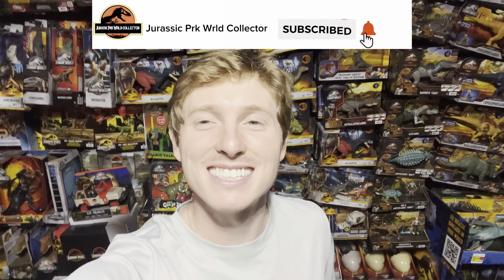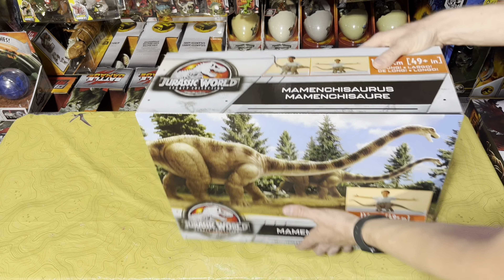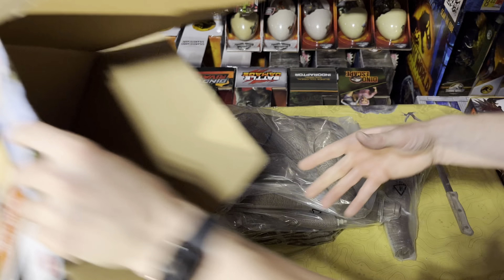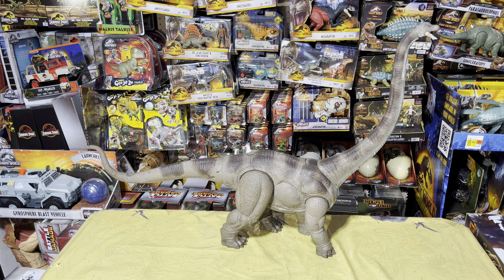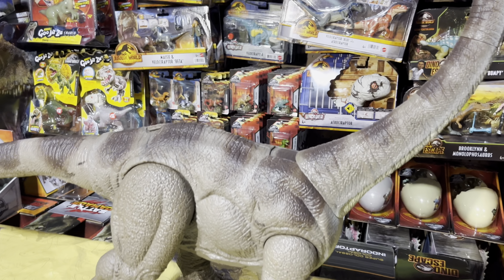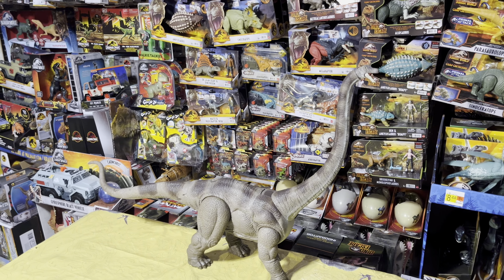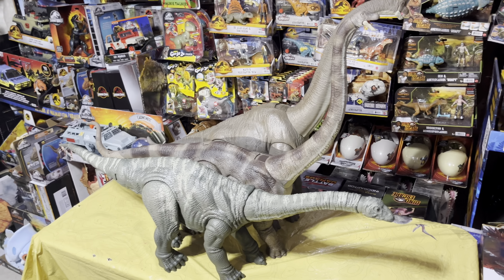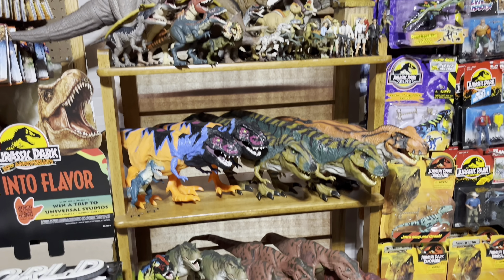Jurassic World Legacy Collection Mamenchisaurus Unboxing & Review!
Welcome to another Jurassic review! In todays video I have the brand new Jurassic world legacy collection Mamenchisaurus by Mattel. This is quite a massive dinosaur! Mamenchisaurus appeared in The Lost World Jurassic Park back in 1997 hence why it is part of the Legacy collection. Towards the end of the video I also compare the Mamenchisaurus to the legacy collection Brachiosaurus and Apatosaurus!